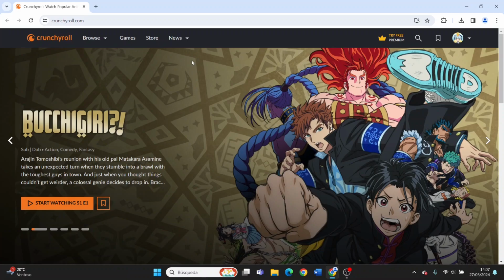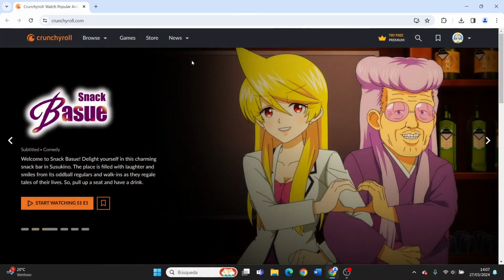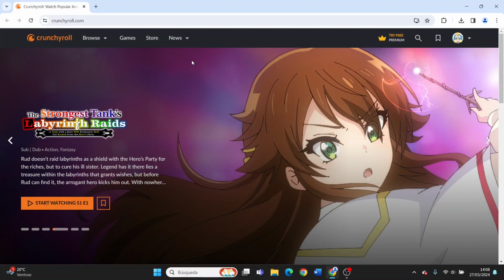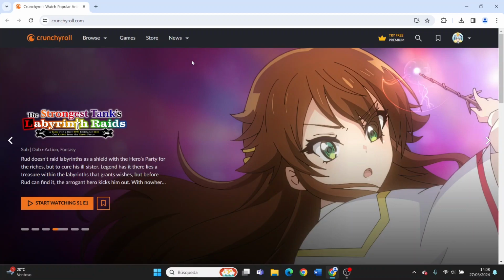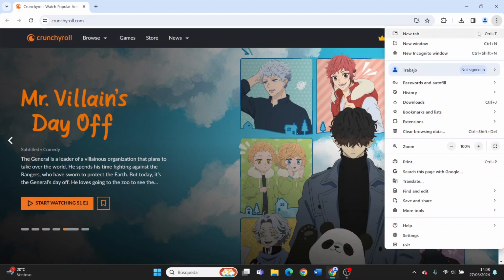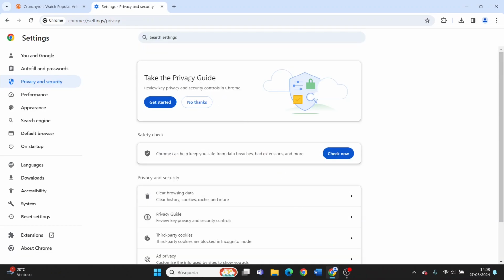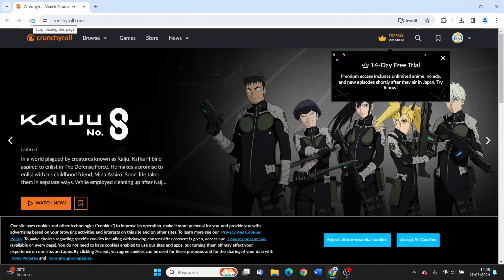How to fix the payment error "Unauthorized request" in crunchyroll (2024)